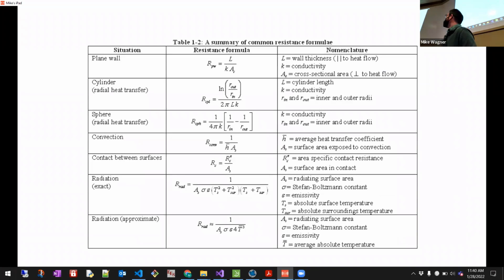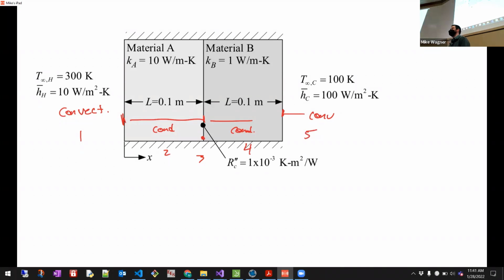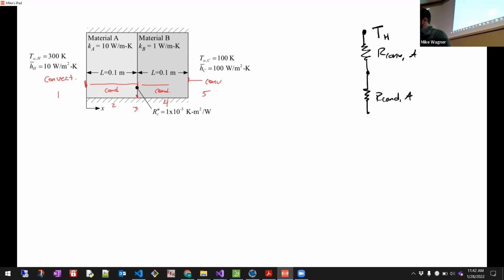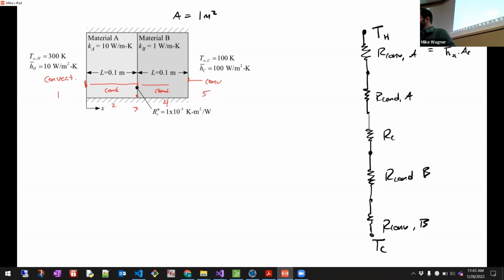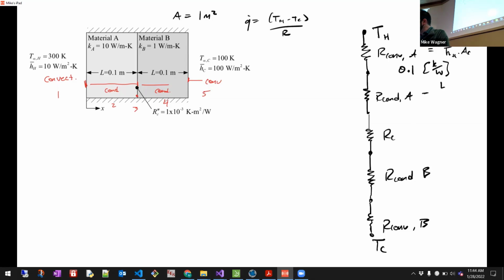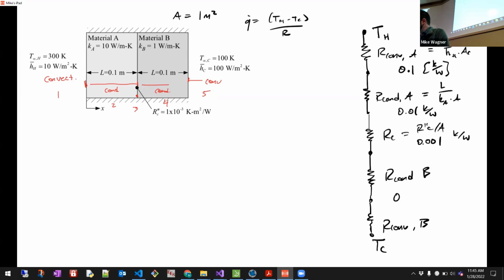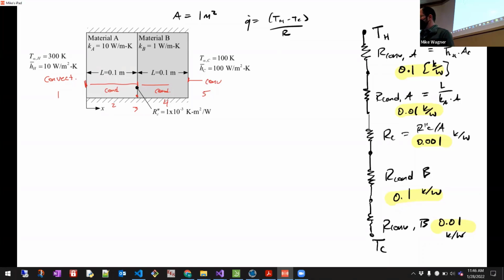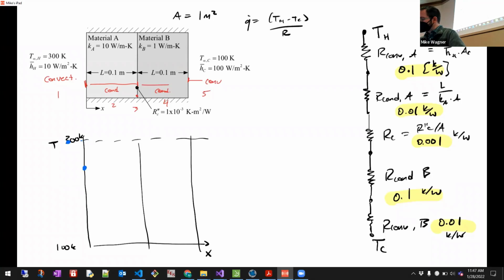ME564: Lecture02 - Part 3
Example resistance network problem demonstrating the relative importance of each resistance